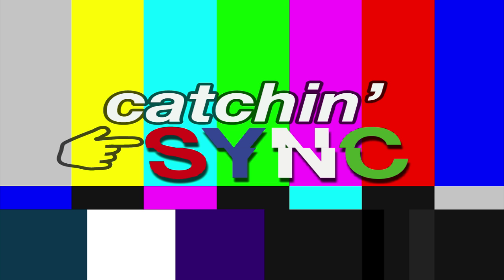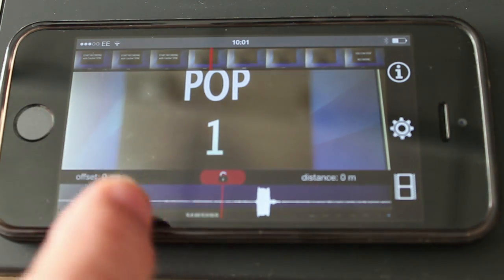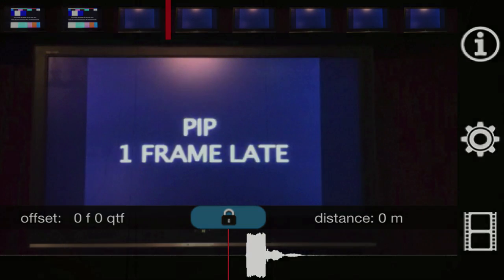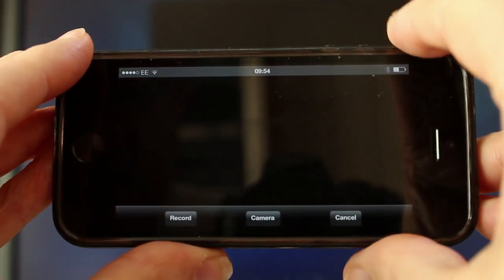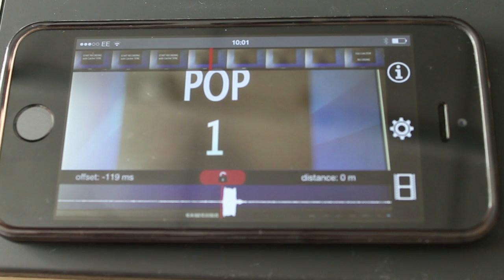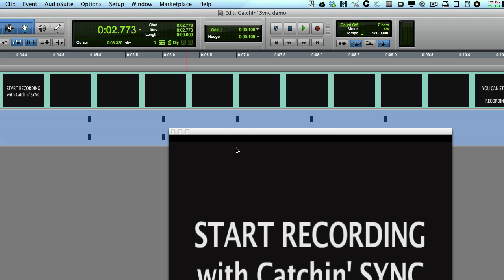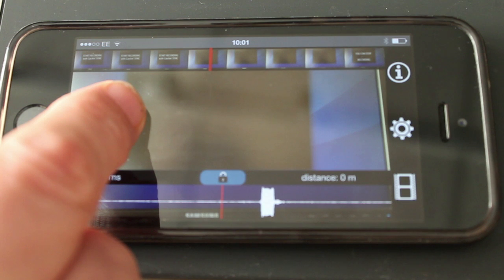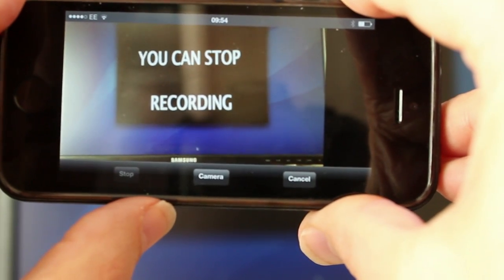Catchin' SYNC Show & Tell Review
Catchin' Sync is an iOS app that will work on iPhone or iPads allowing you to capture and determine any sync errors in your playback system. These usually occur when video and audio go throughout separate devices like the Audio passing through a receiver or more commonly the video through and LCD screen or worse still a Projector etc. Catchin' Sync has been around for over a year now and has been steadily improving. The latest version - 1.0.7 has really brought Catchin' Sync into the frame, because it now uses the high frame speed video recording that Apple introduces in the iPhone 5 and 5s. This has to be a 'must have' for anyone who works with video with a DAW like Pro Tools.